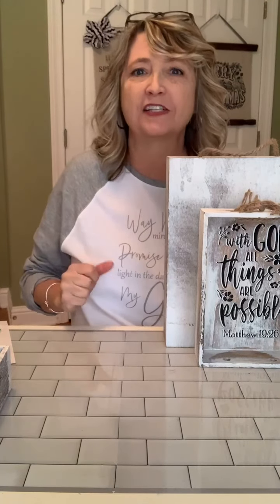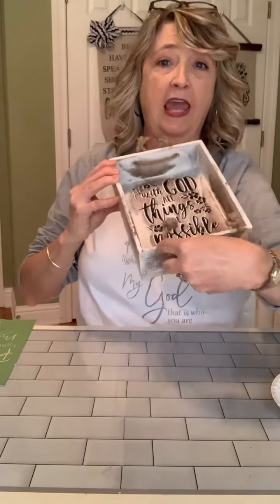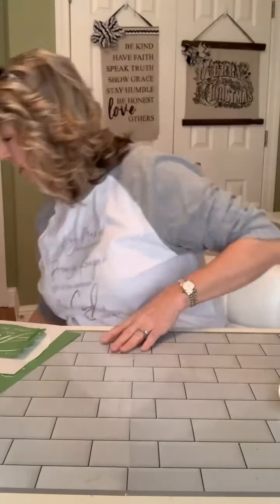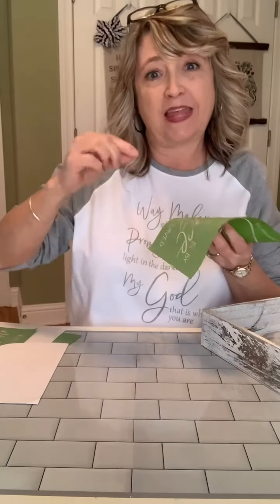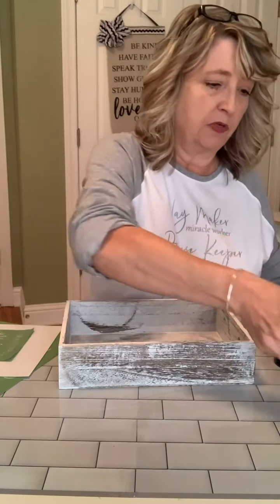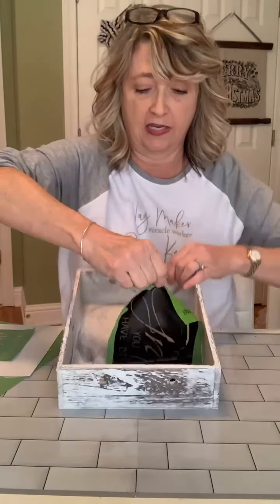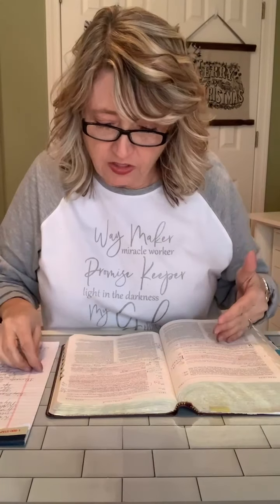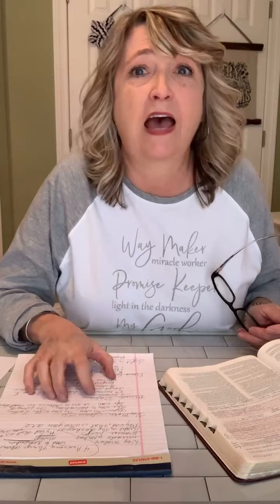Christ & Crafting with Hiedi Scott - Jesus is our Way Maker...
Christ & Crafting with Hiedi Scott - Jesus is our Way Maker, Miracle Worker, Promise Keeper and Light in the Darkness